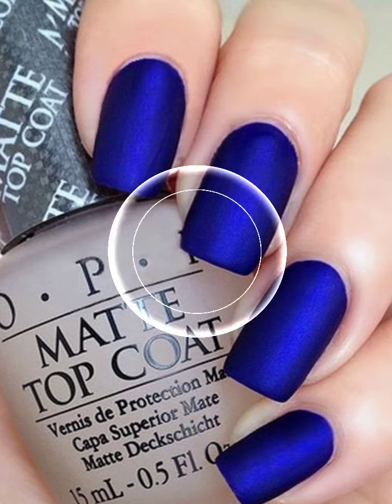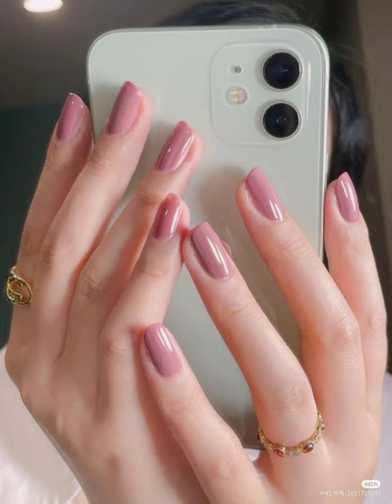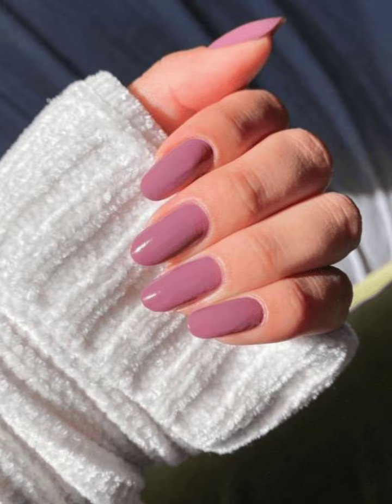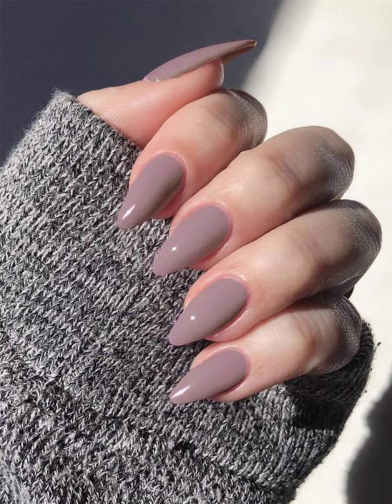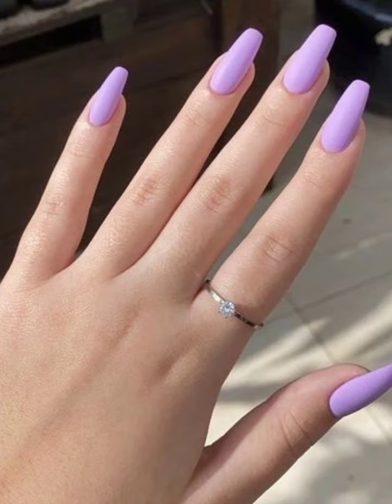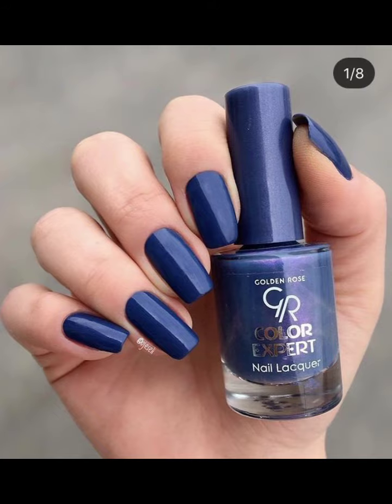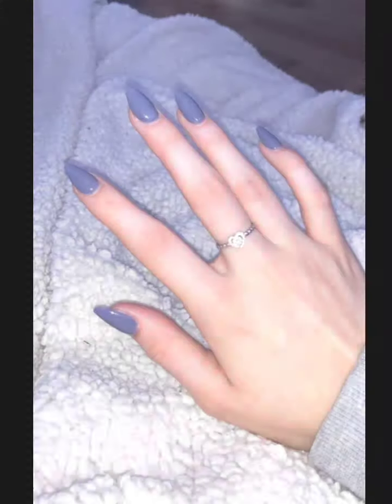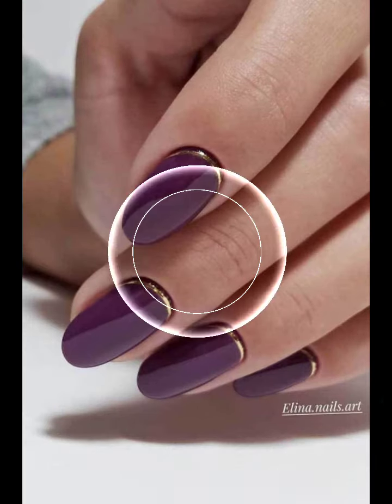Unique And Stylish Nail Compilation Plain Different Nail Art For Girls Nail Polish